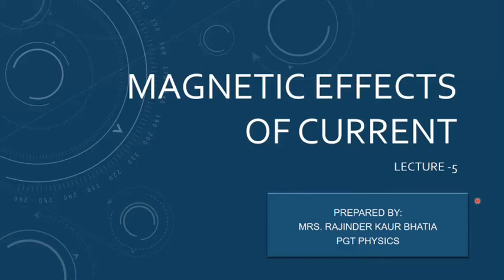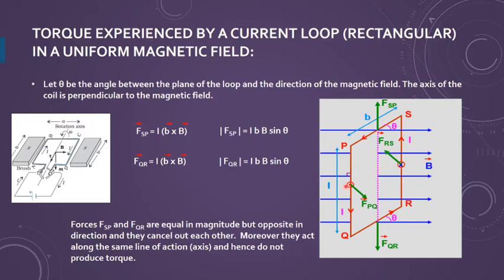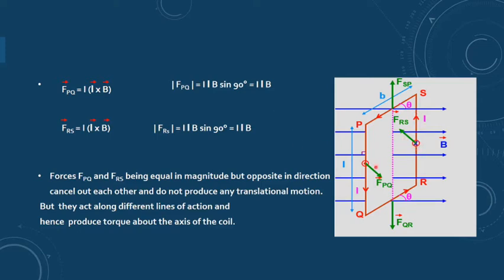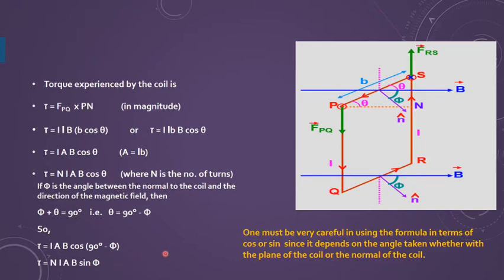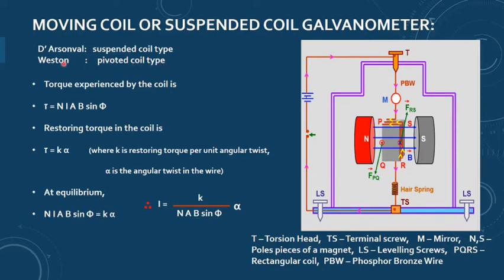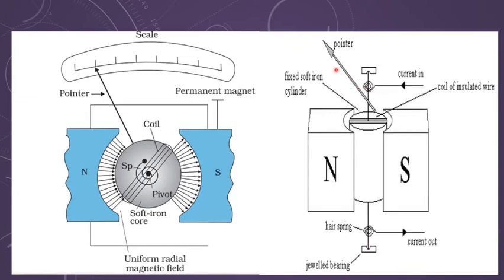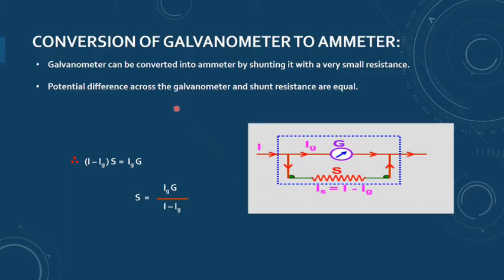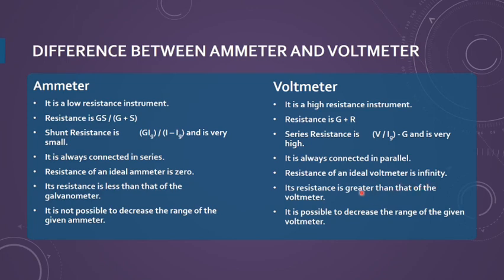Magnetic effects of current 5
Torque on a current carrying rectangular coil in uniform magnetic field
current sensitivity
voltage sensitivity